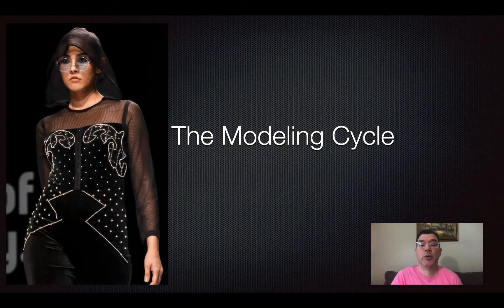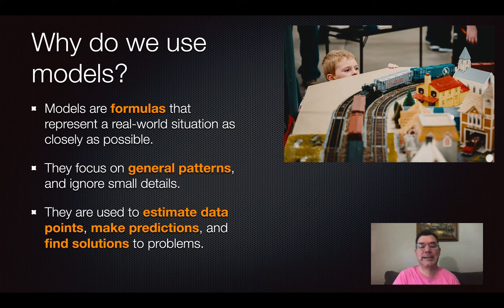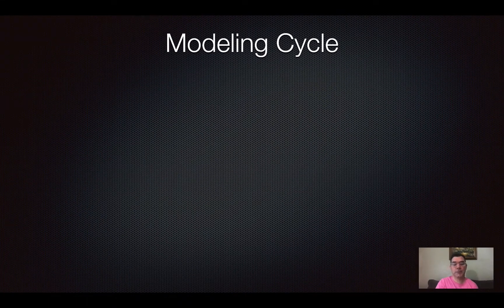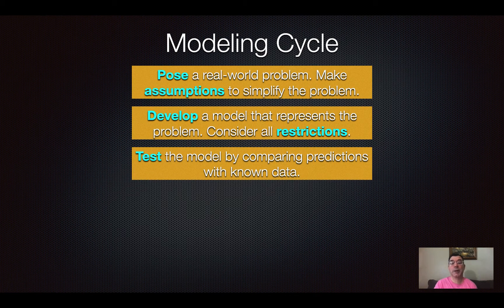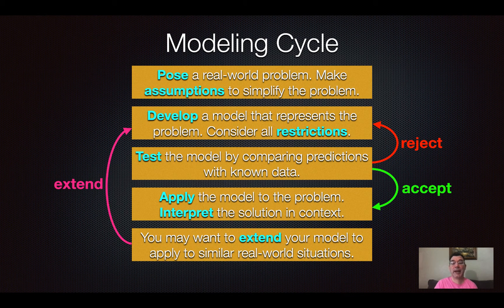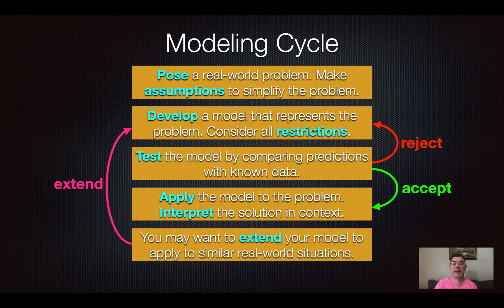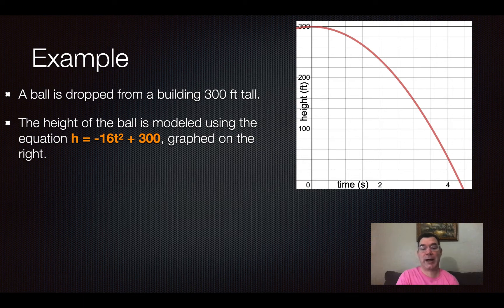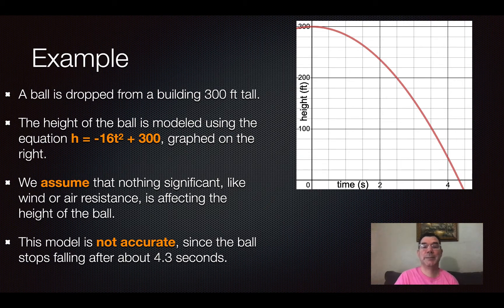The Modelling Cycle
The process for creating a model and testing its accuracy